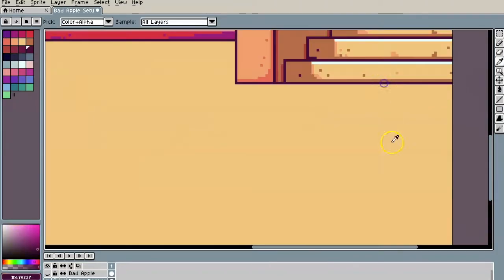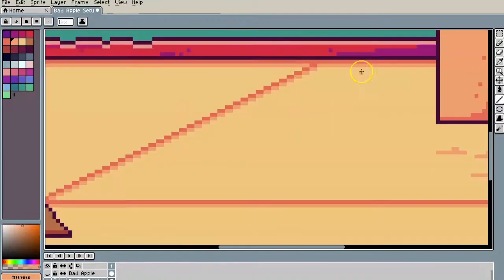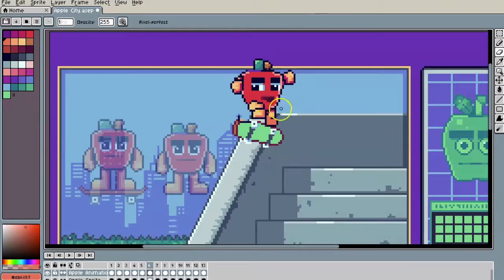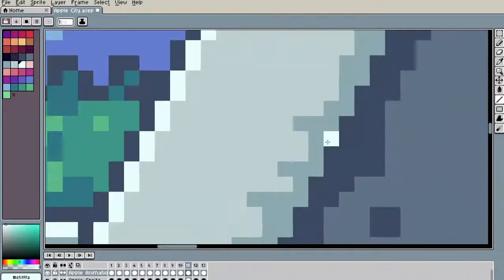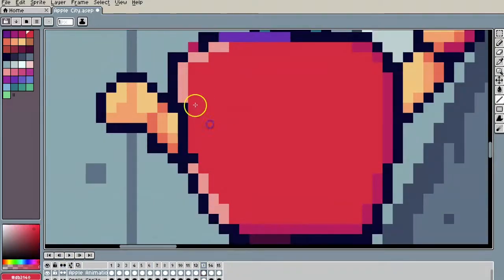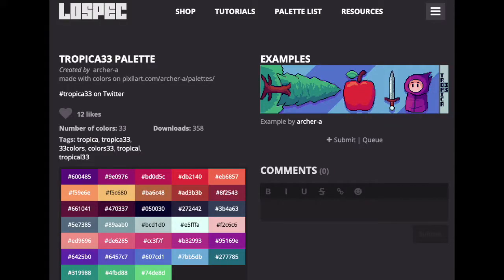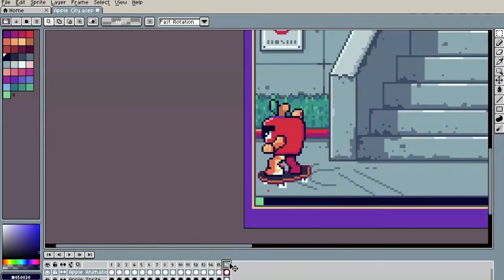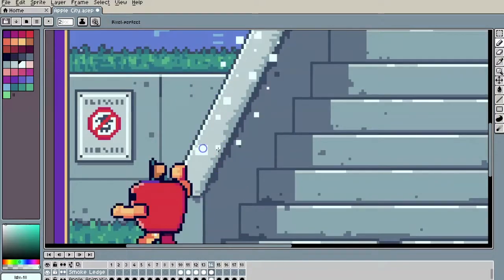Skateboarding Pixel Art Animation (Timelapse and Process)